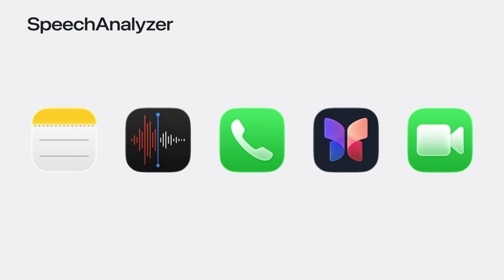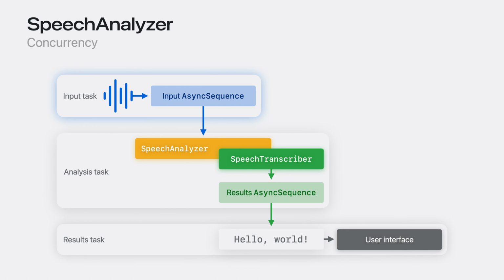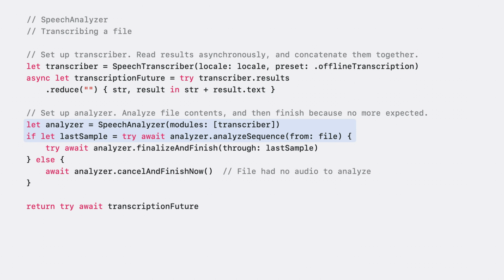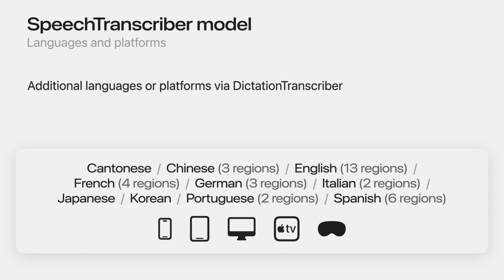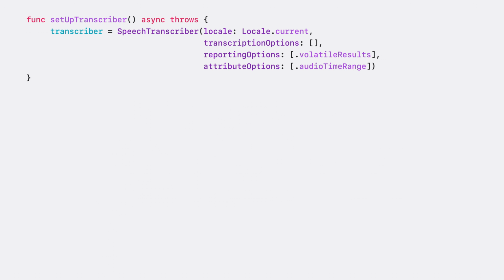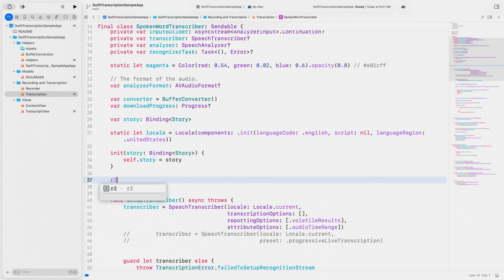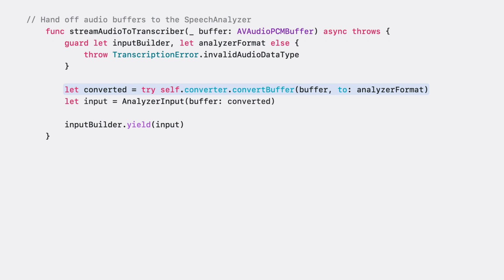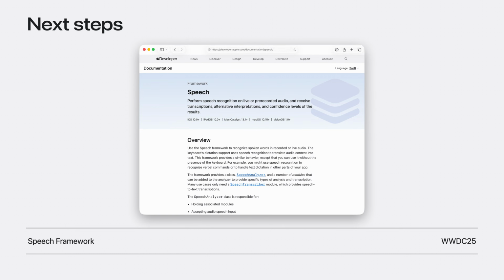WWDC25: Bring advanced speech-to-text to your app with SpeechAnalyzer | Apple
Discover the new SpeechAnalyzer API for speech to text. We’ll learn about the Swift API and its capabilities, which power features in Notes, Voice Memos, Journal, and more. We’ll dive into details about how speech to text works and how SpeechAnalyzer and SpeechTranscriber can enable you to create exciting, performant features. And you’ll learn how to incorporate SpeechAnalyzer and live transcription into your app with a code-along.

00:00 - Introduction
02:41 - SpeechAnalyzer API
07:03 - SpeechTranscriber model
09:06 - Build a speech-to-text feature